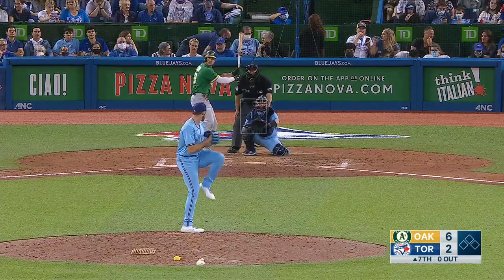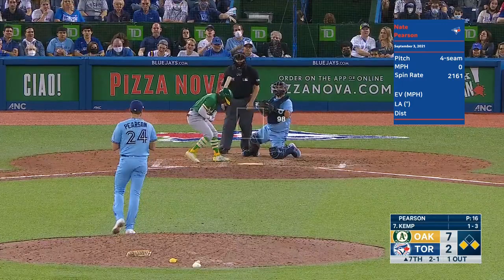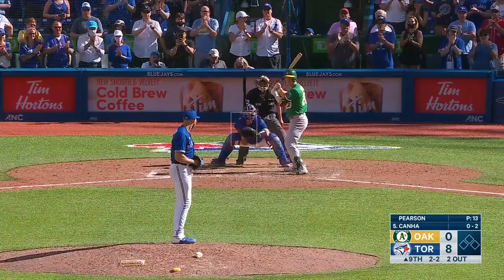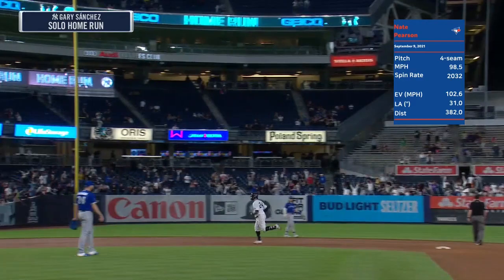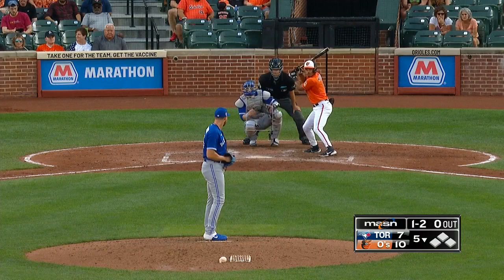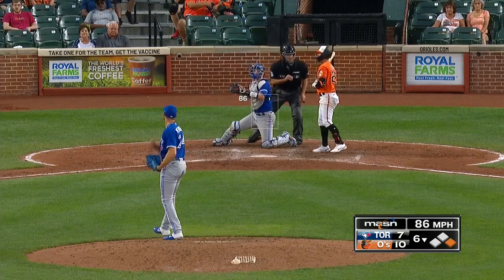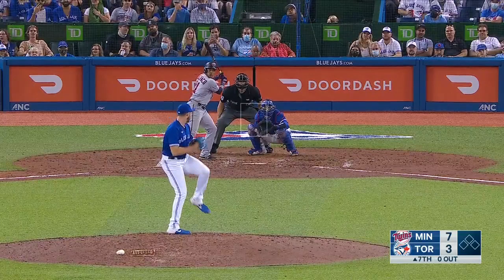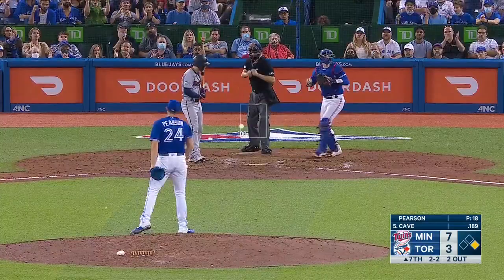[Sep 3,5,9,11,17] Nate Pearson's pitches, MLB highlights, 2021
00:00 Sep 3 - 0K, 3H, 1.0IP
03:12  Sep 5 - 3K, 1.0IP
05:05 Sep 8 - 2HR 2K, 1.0IP
09:17 Sep 11 - 2K, 2.0IP
14:27 Sep 17 - 3K, 1.0IP

Nate Pearson, the top prospect of the Blue Jays, is returned from IL. He is a 100 mph thrower and has a frontline starter potential. If he settles down as a reliever this season, he might be a good arm of the Jays for the playoff (if they advance).